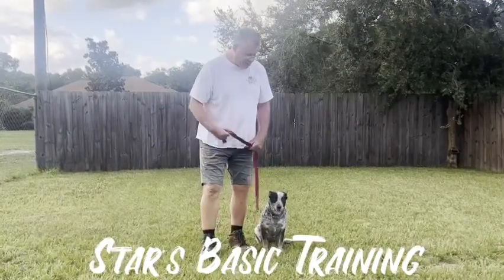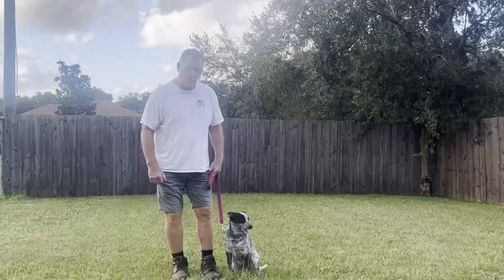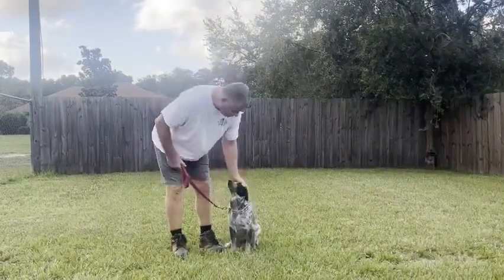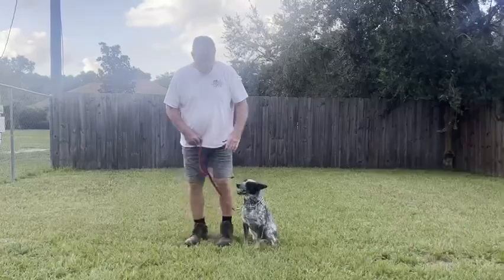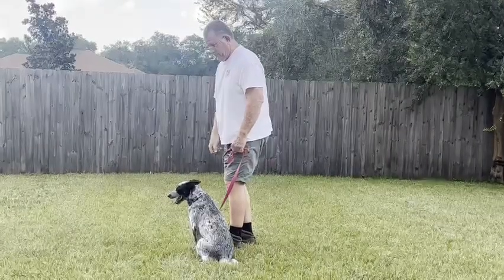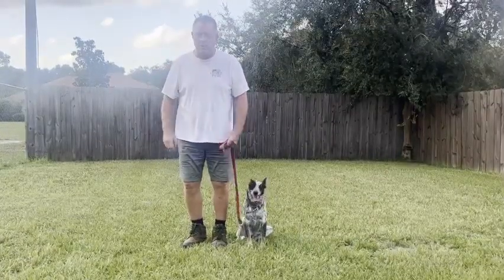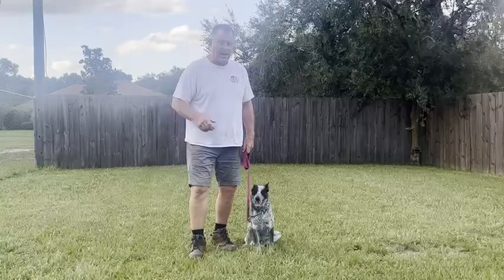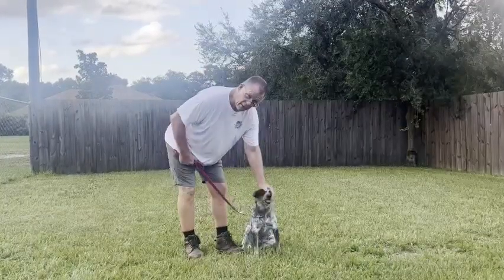Star’s On-leash Basic Training